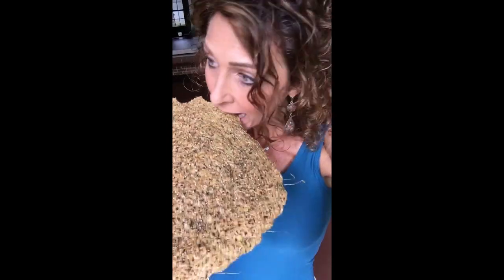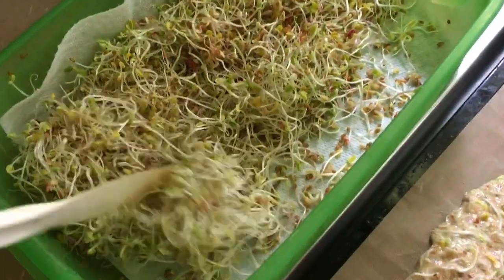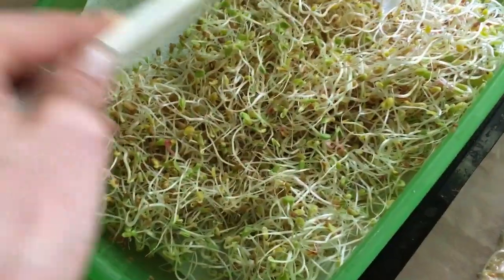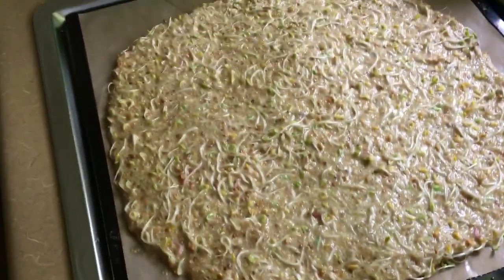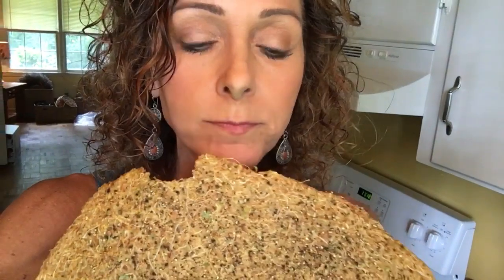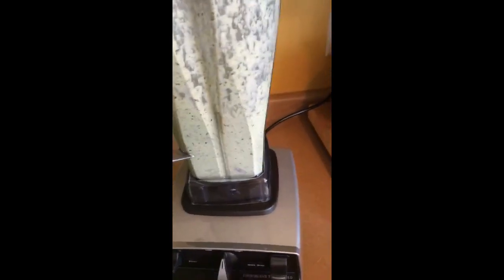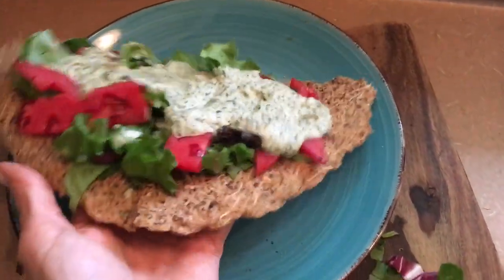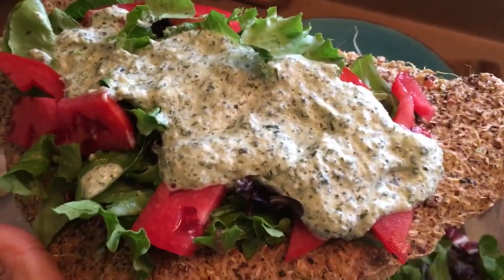Easy Raw Vegan Sprout Mushroom Crackers